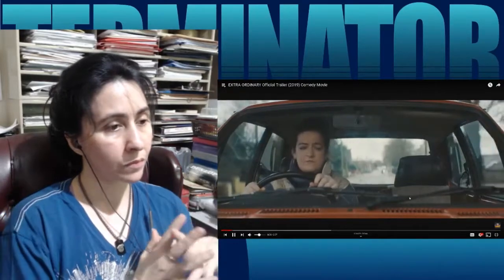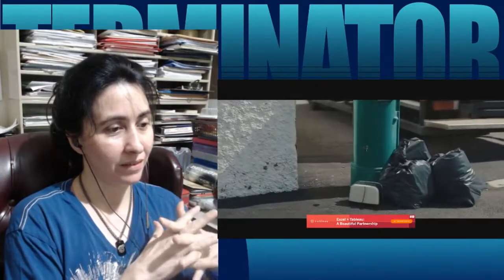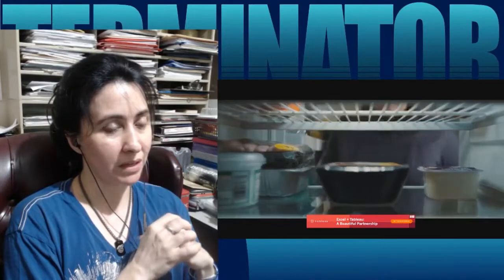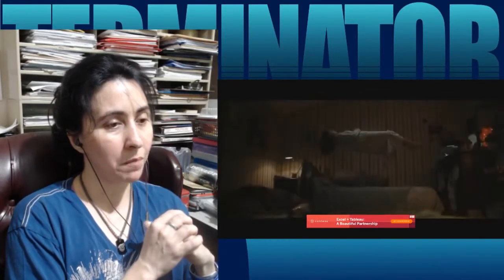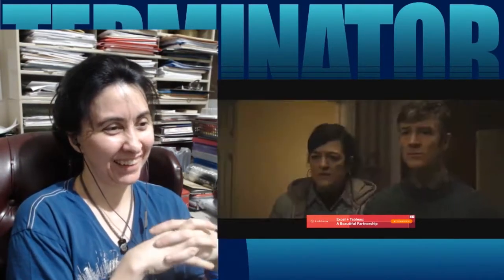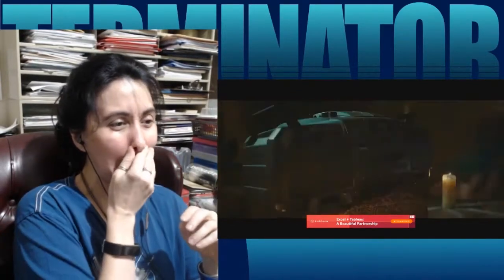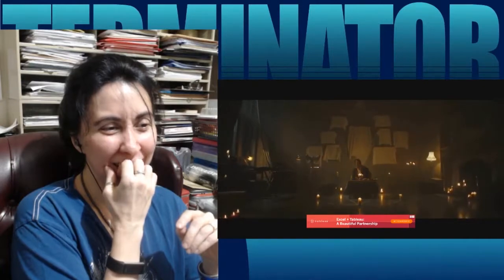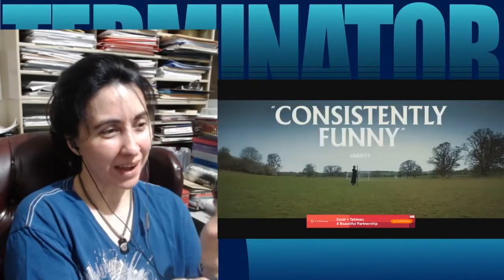Trailer Reaction 25 | Extra Ordinary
Cyn's Corner has a Discord server now! If you would like to join, here is the

This looks like a FUN film, you guys. I'm definitely interested to check this out.